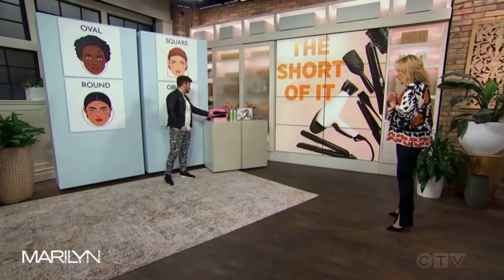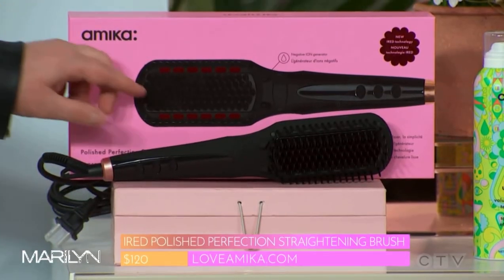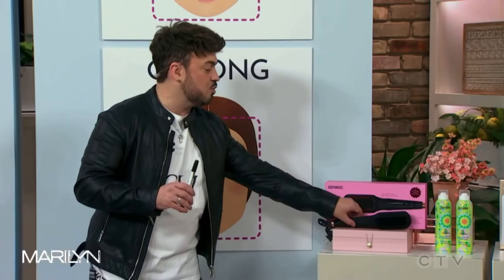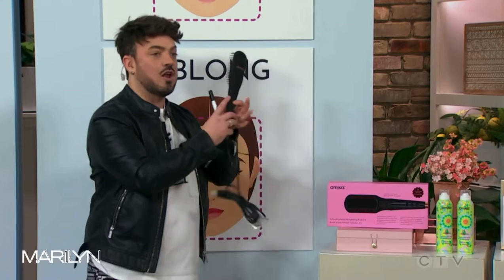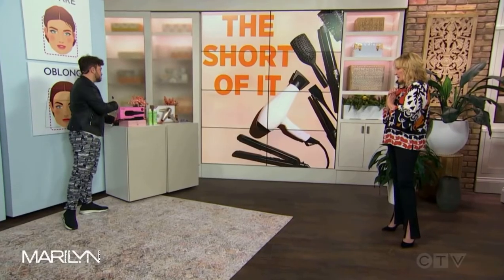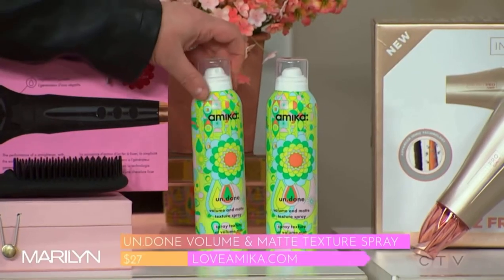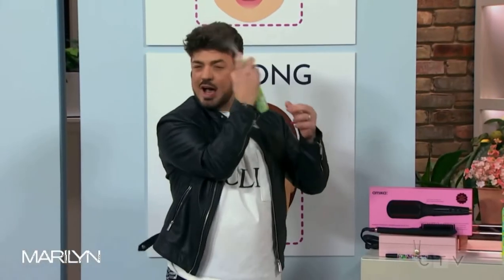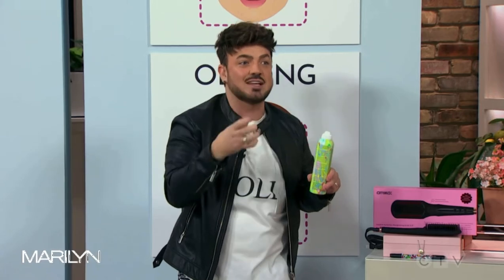Marilyn Denis: Styling short hair with amika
In this segment of the Marilyn Denis Show celebrity hairstylist, Aaron O'brien teaches us how to style short hair with the amika haircare Un.Done Volume + Matte Texture Spray and the Polished Perfection Thermal Straightening Brush 2.0